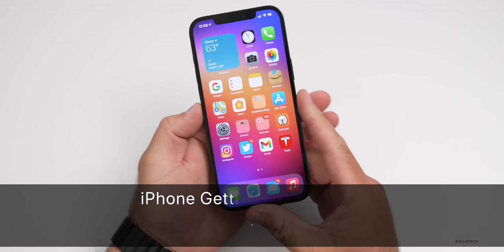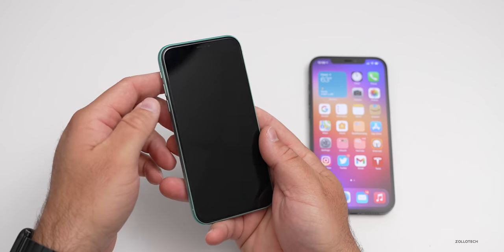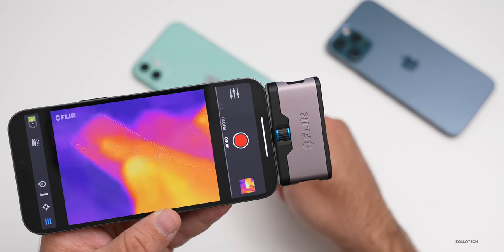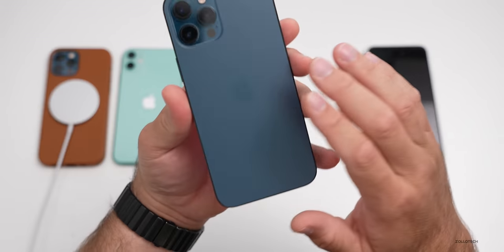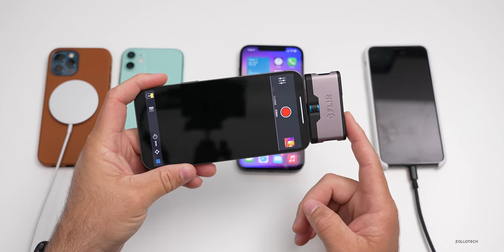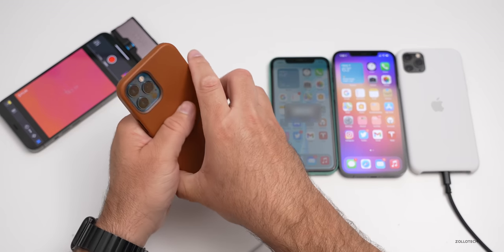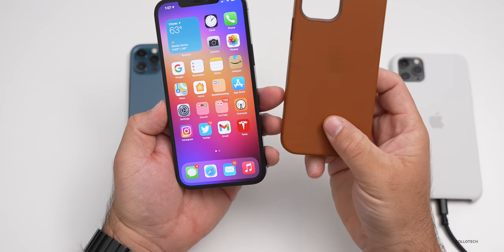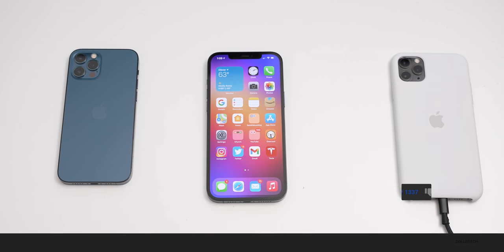iPhone Overheating - Why Does It Get Hot, What is Normal and What You Can Do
iPhone getting warm, hot and overheating is a concern for many. Every day I am asked why is my iPhone hot when using it or iPhone getting hot while charging. In many cases your iPhone heating up when playing games, taking video and during use is normal, but sometimes it is not. In this video I explain why iPhone 12 Pro max, iPhone 11, iPhone 12 Pro, and iPhone 11 Pro Max are getting hot, what is normal, and what you can do to help keep iPhone cool.

Flir Thermal Camera
Laser Thermometer

00:00 - Introduction
00:30 - Normal operating temperatures
02:11 - Device temperatures
03:18 - Temperature when charging
04:07 - Why iPhone gets warm
05:19 - What happens when the iPhone gets too hot
05:50 - iPhone temperatures during normal use
06:29 - iPhone Temperatures when charging
08:02 - iPhone temperatures when gaming and recording video
09:07 - How to keep your iPhone cool
10:42 - Outro
11:02 - End